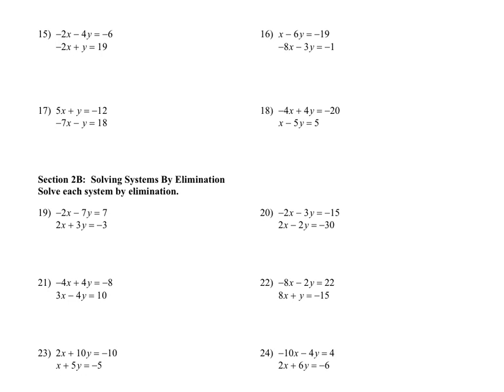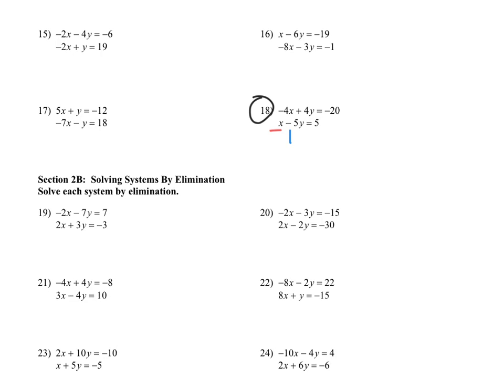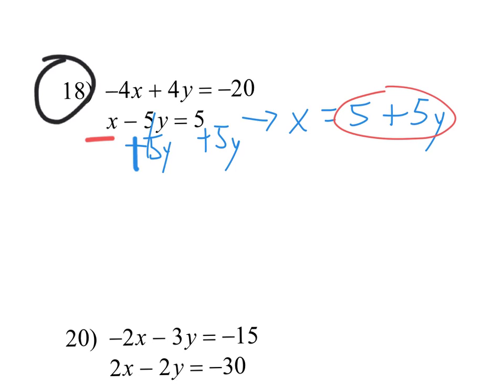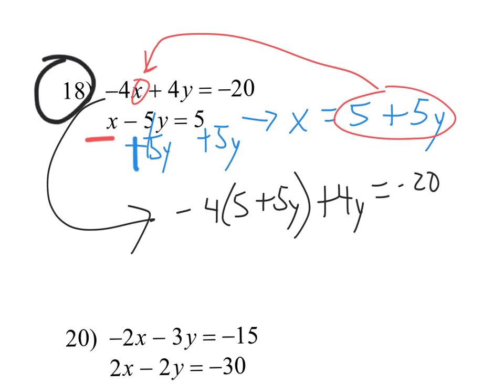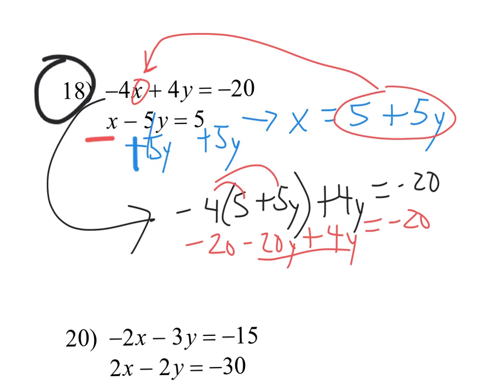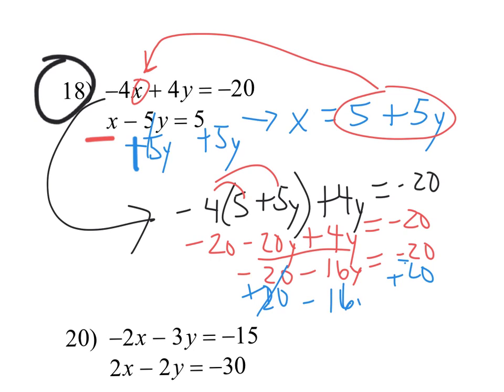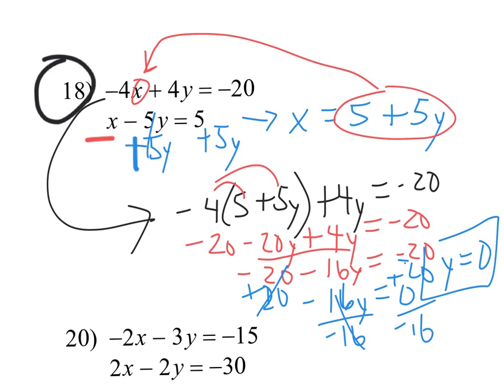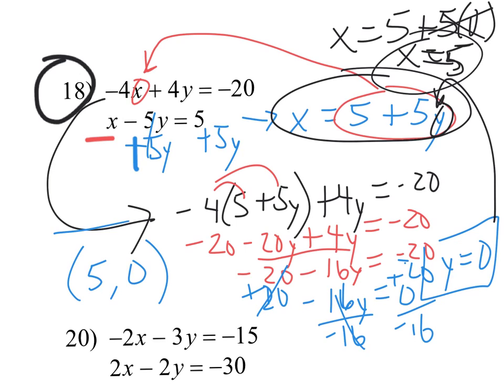a2t u2 s2 v2